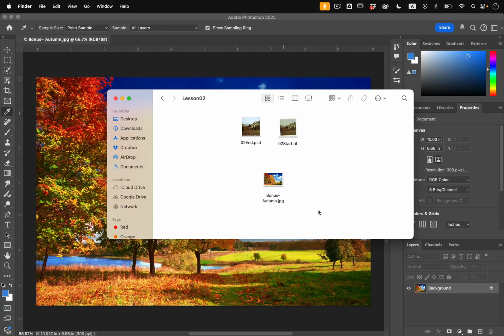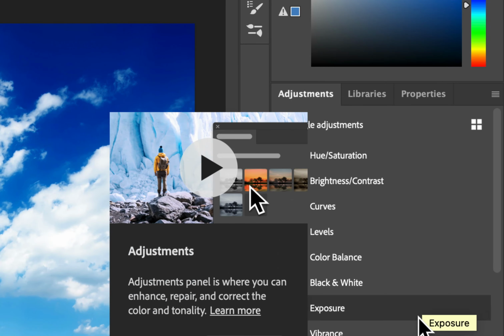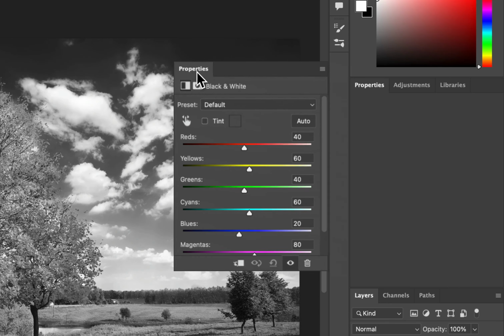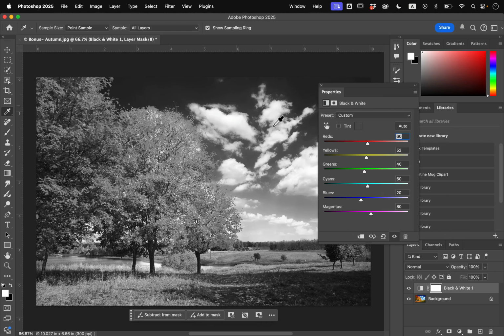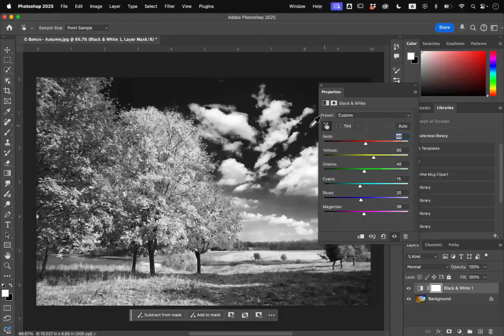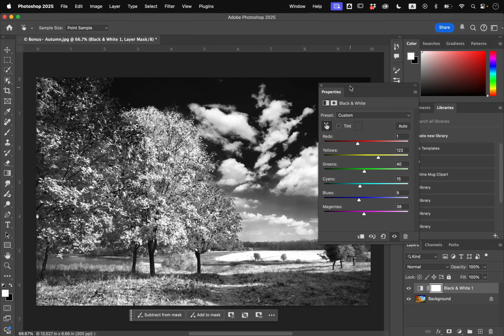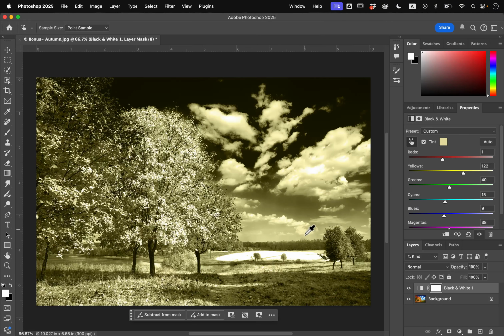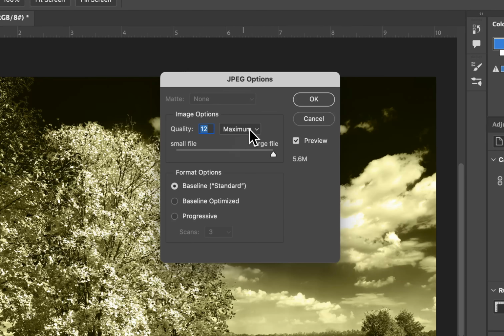Extra Credit - Color to Black and White